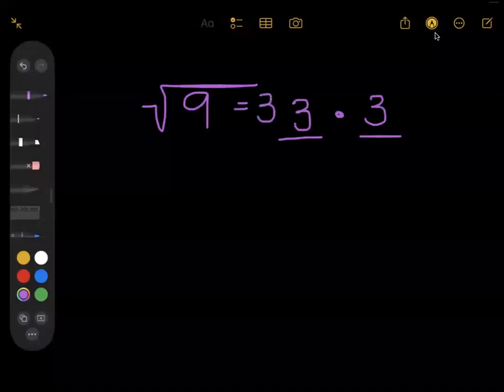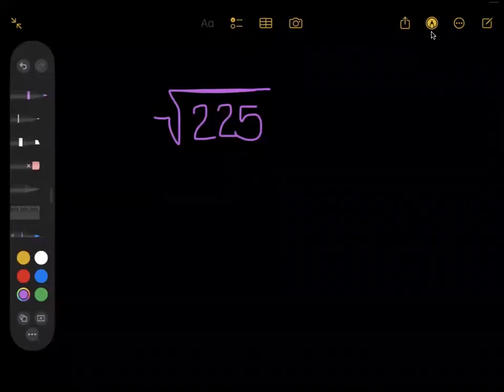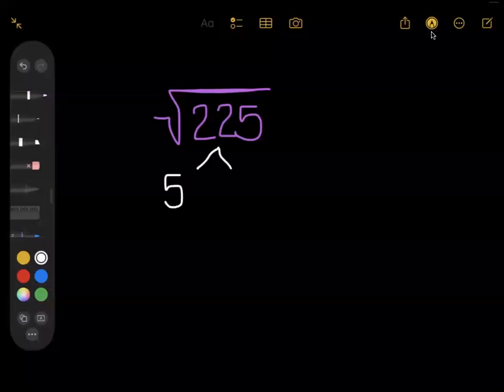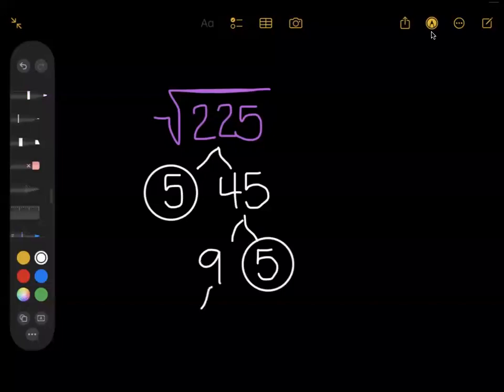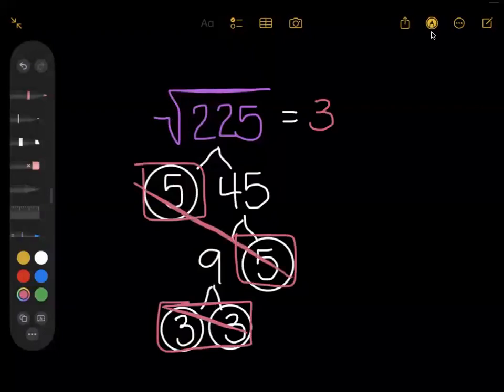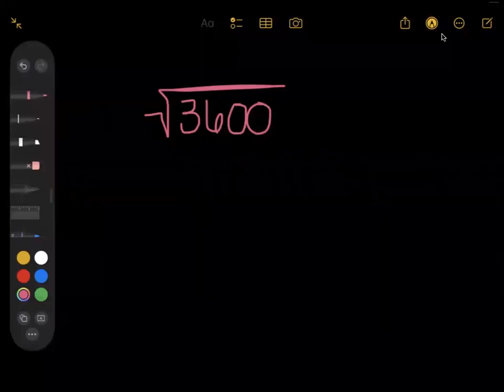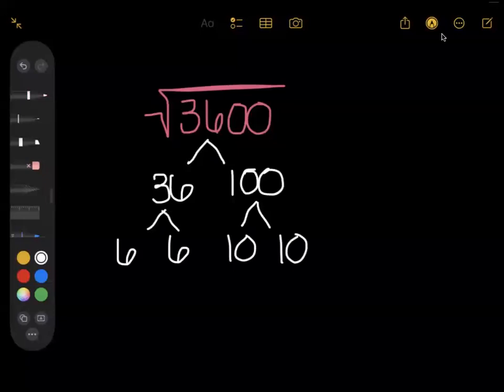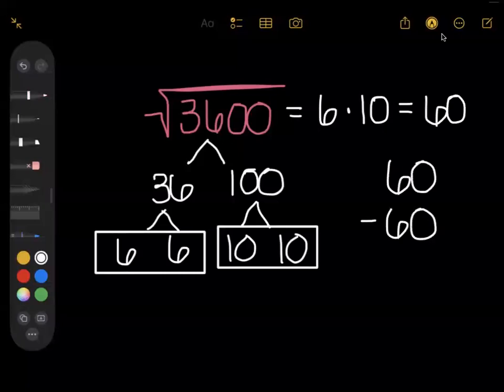Positive and Negative Square Roots: Three Worked Examples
For this video, I show how to find both the positive and negative square roots of perfectly squared numbers in three worked examples.